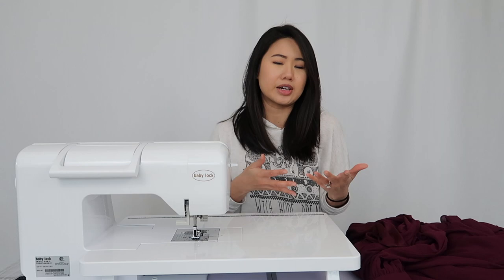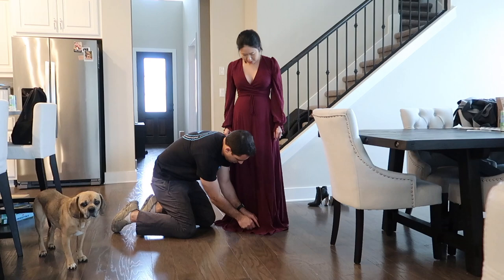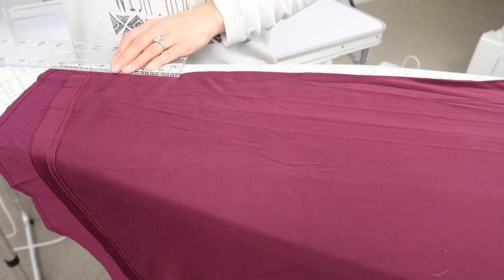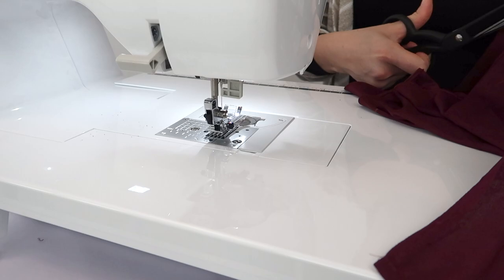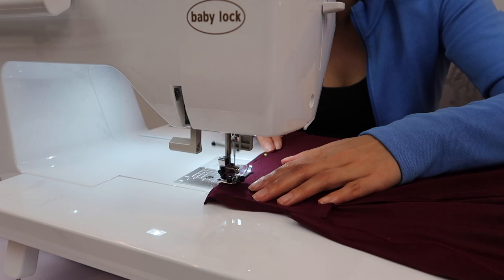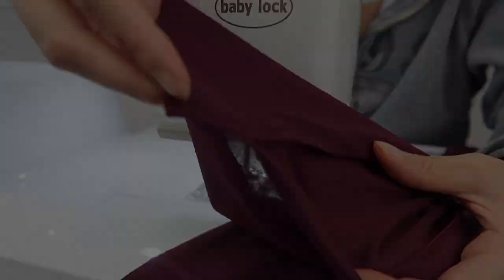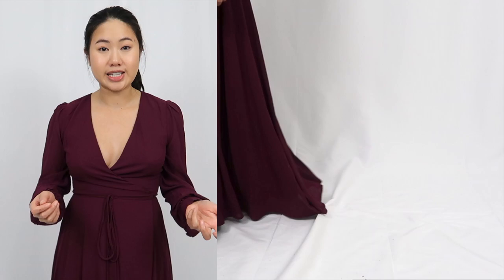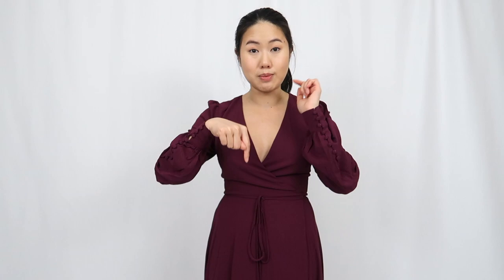How To Hem A Long Prom Or Formal Dress At Home! | Hemming Chiffon | Sewing Project #1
My First Sewing Project! Hemming a 2 layer long, flowy dress with chiffon! Here's how you can do it too! (Would Have Cost $100!)

Hey guys!

As I mentioned in my previous video, I am learning how to sew and am sew excited to start fixing and creating clothing! Since I am only 4'11", I have always struggled with things not fitting properly on me. This limits the type and amount of clothing I can enjoy since many pieces require me to pay extra to have them altered or wait until I visit my parents to have my dad alter the clothing for me. I have walked away from pieces of clothing that I've loved for this reason and also have numerous items in my closet that I have bought with the intention of having them fixed but have never worn them because I never got around to it!

So naturally, the first project I wanted to try sewing was to hem a piece of clothing that was too long for me. This is the dress I wore for my engagement photoshoot. I received it 2 days before the shoot and didn't have time to get it tailored so I ended up tripping over it the entire shoot. I decided this would be the perfect first project to start my sewing journey and am so so happy with the way it turned out. Here is everything I did to hem this floor length, double layer dress myself! I hope you find these tips and tutorial helpful!

My Sewing Machine:
1. Babylock Lyric Sewing Machine

Quynh Pham

All opinions are my own. This link simply lets online stores know that the consumer came from my video and if they choose to purchase from that website, I get a very small commission which helps me finance other products I review on this channel. Thank you 😊